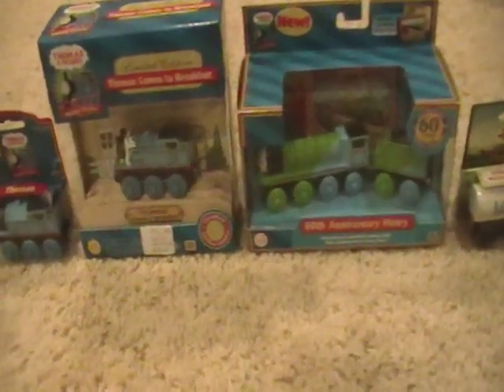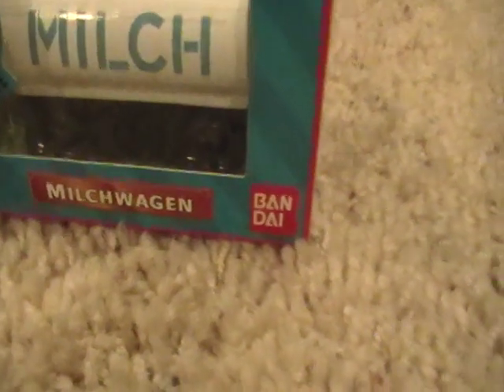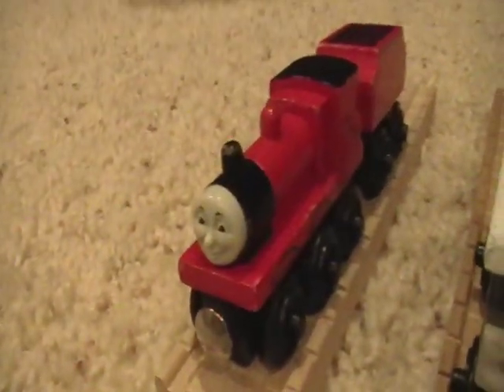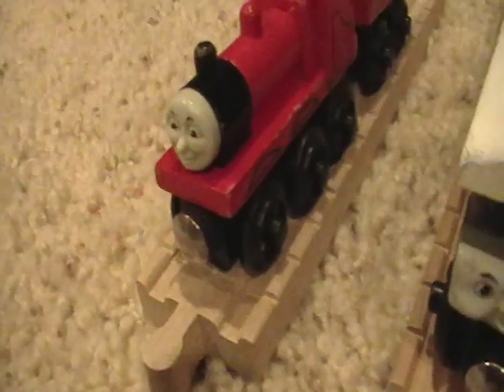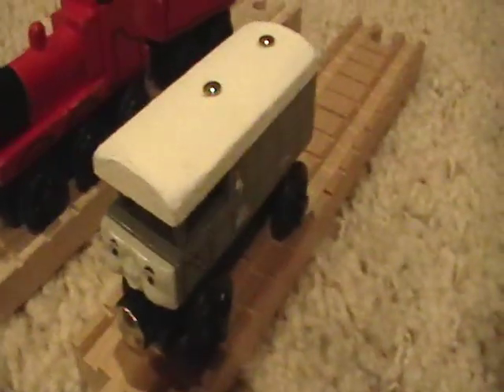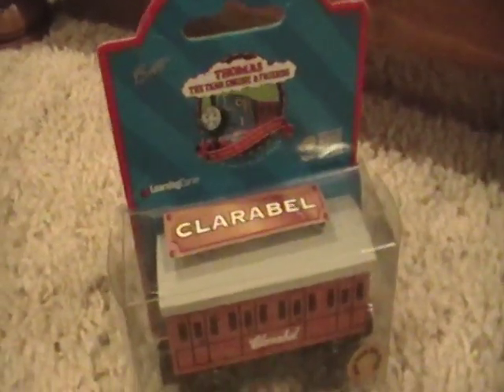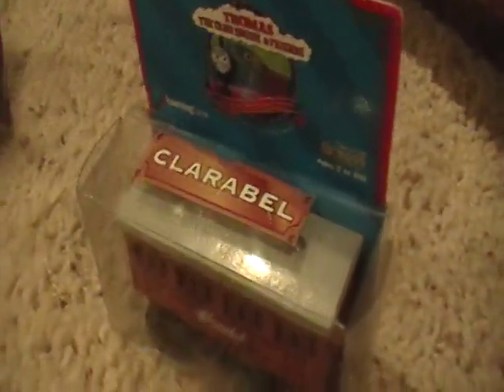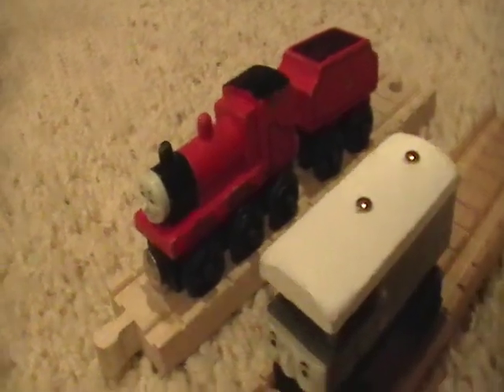ThomasWoodenRailway's New eBay Items - Part 2 (2010)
Here's Part 2 of the never-ending rare items. =)